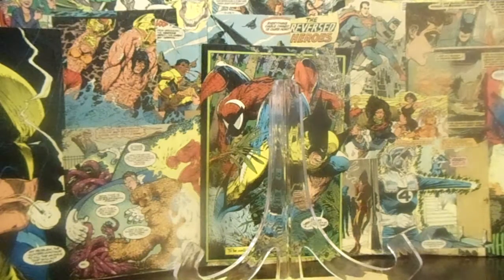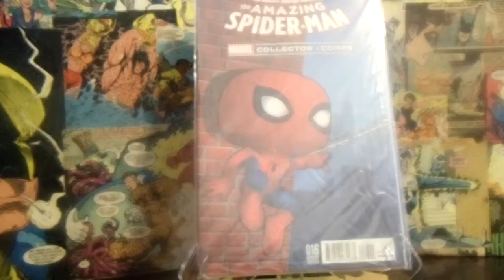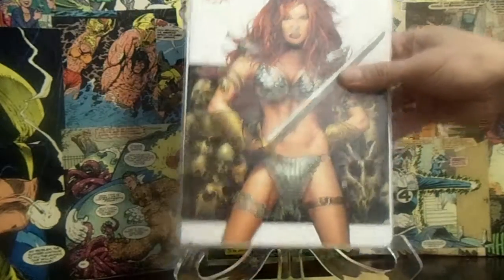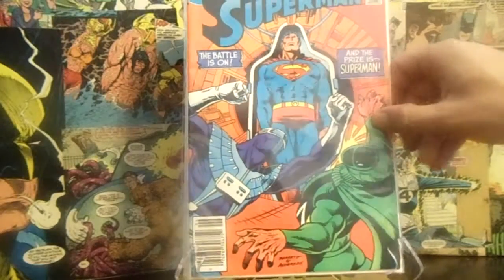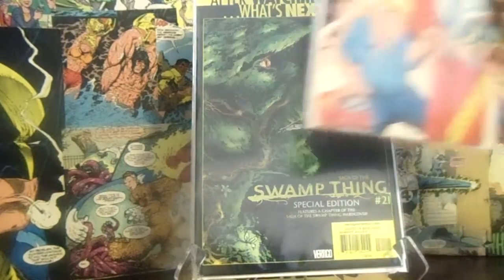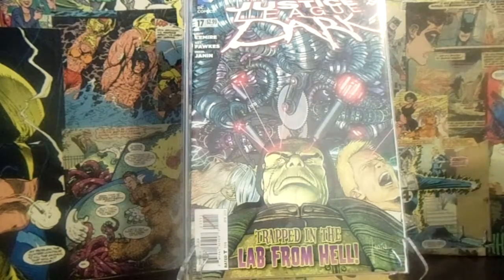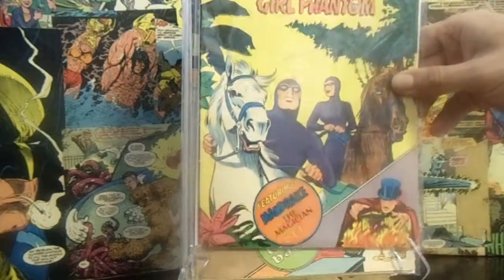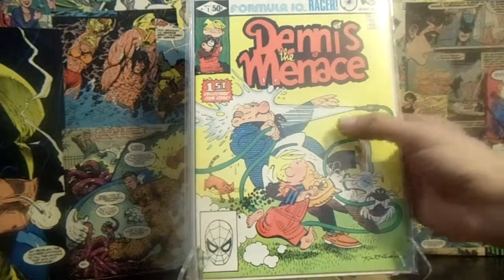the Wagon Wheel Haul